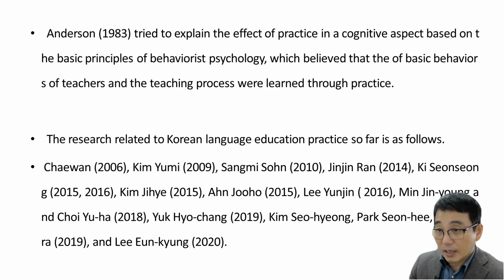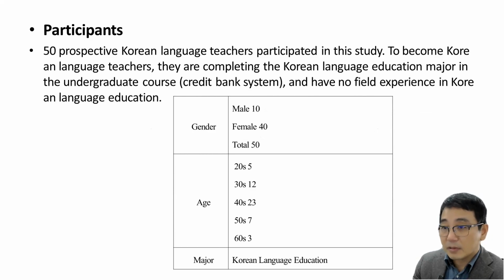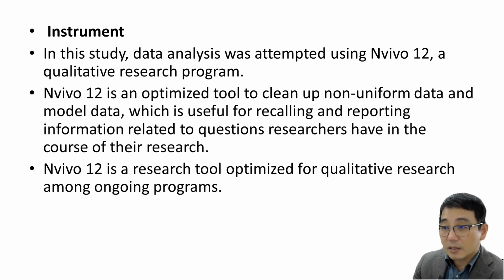FoCoS.IDIC.20211218.O.Session1.30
A Study on the Teaching Practice Experience of Prospective Korean language Teacher
(Kim, Sang-soo)